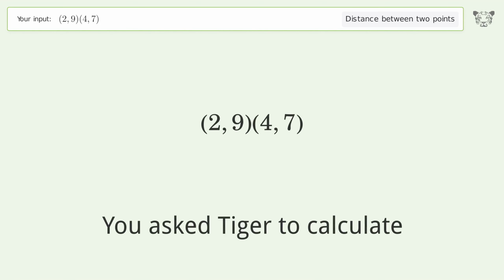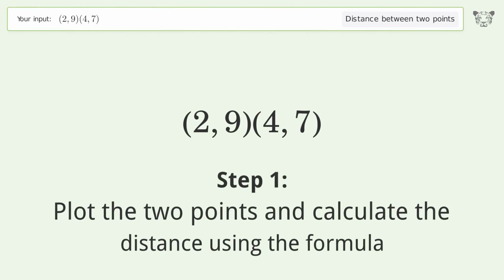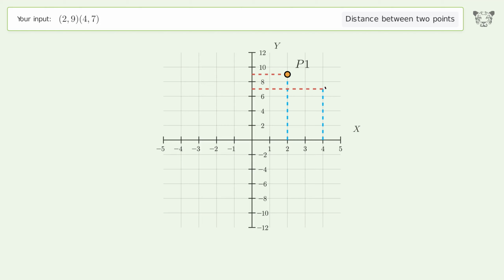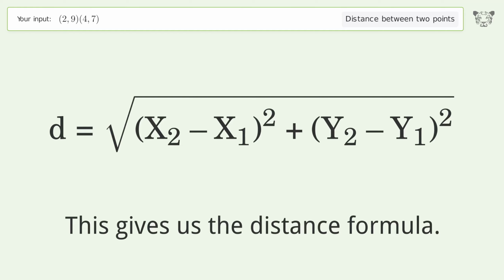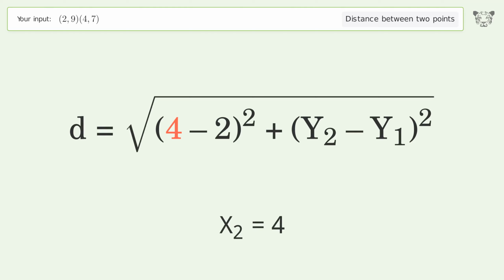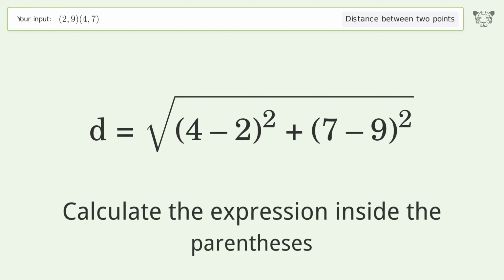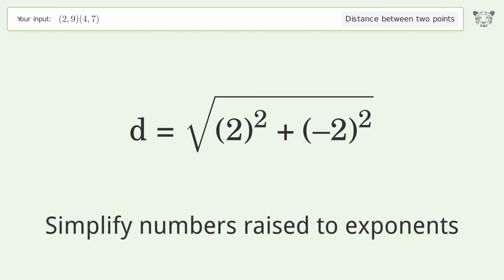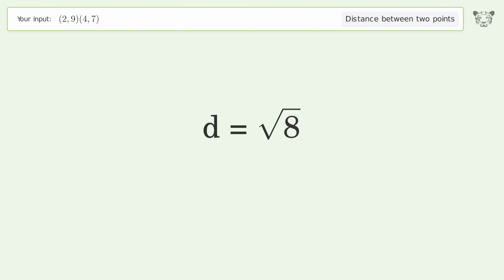Find the distance between two points p1 (2,9) and p2 (4,7): Step-by-Step Video Solution